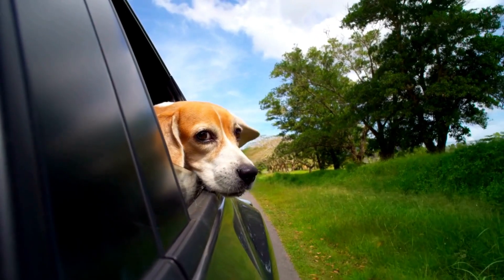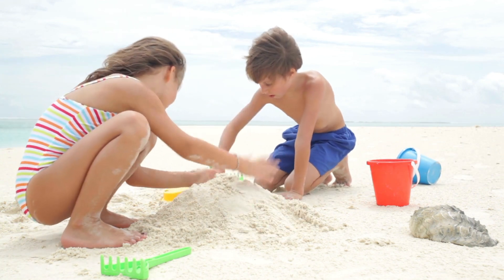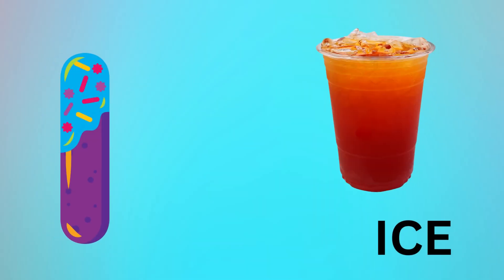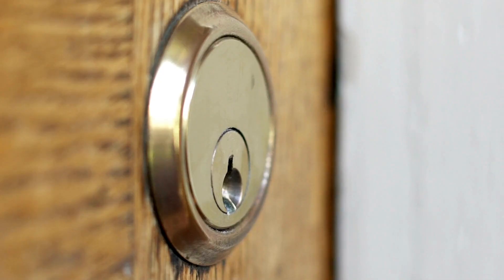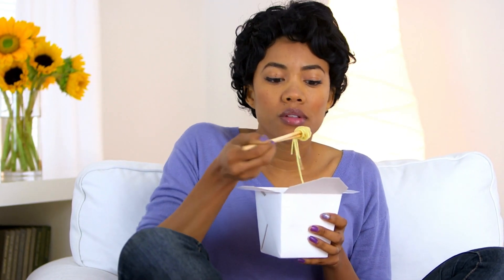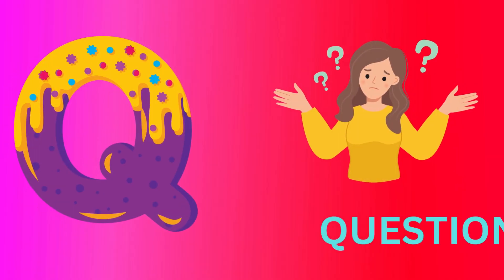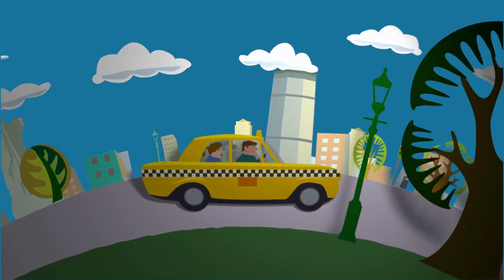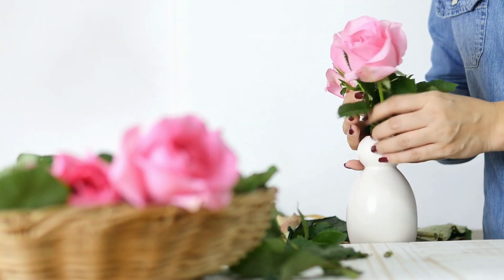Abc Song | Abc Phonics Song For Toddlers | Alphabet Song for Kids | A for Apple | Nursery Rhymes